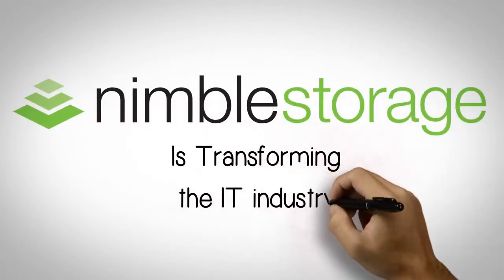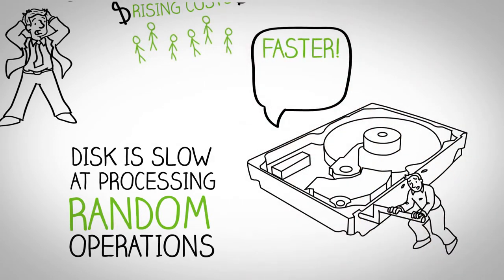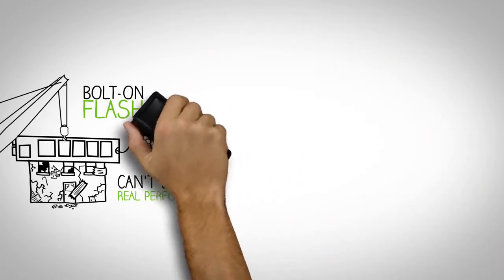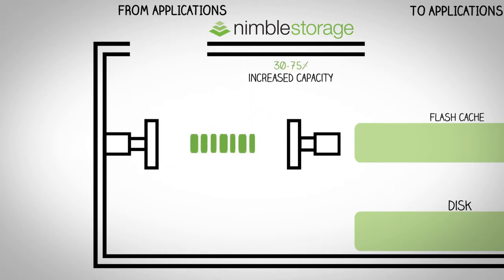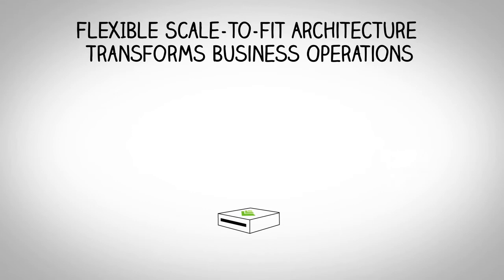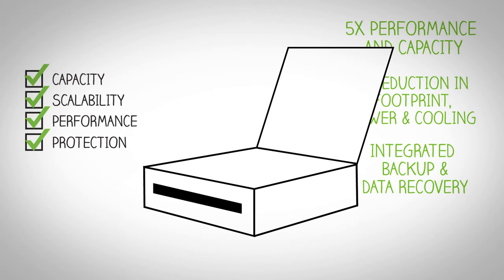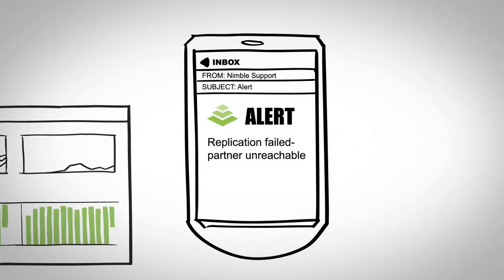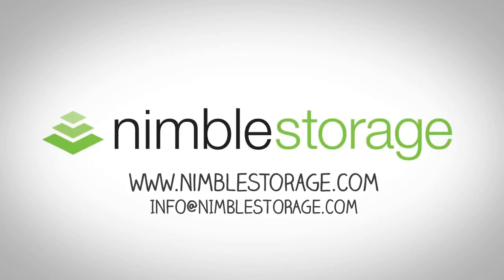Whiteboard introduction on how Nimble Storage Is Transforming the IT Industry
What makes Nimble Storage unique? Watch this whiteboard video and learn how Nimble is leveraging its industry-leading CASL™ hybrid storage architecture and breakthrough InfoSight™ storage lifecycle management solution to transform the IT industry.

If you would like to know more about Nimble Storage call Lanway on 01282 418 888